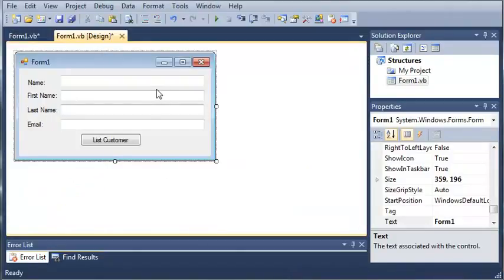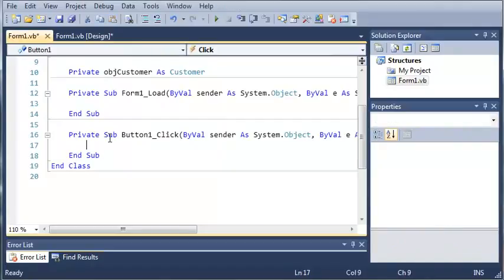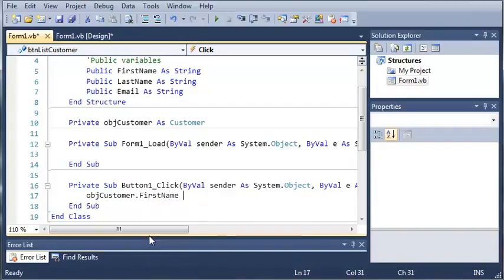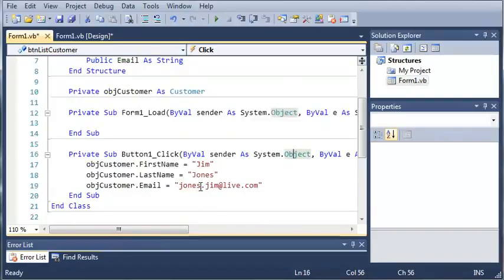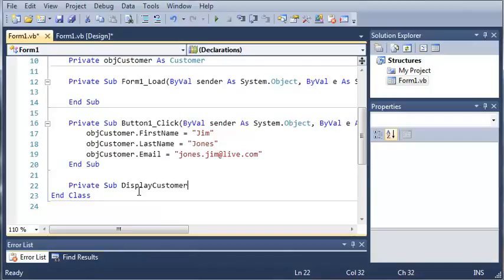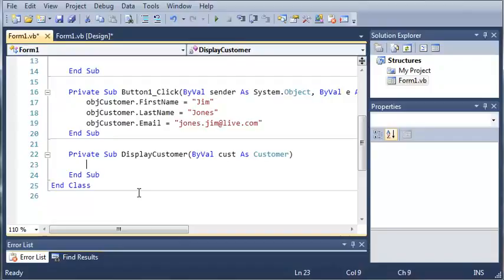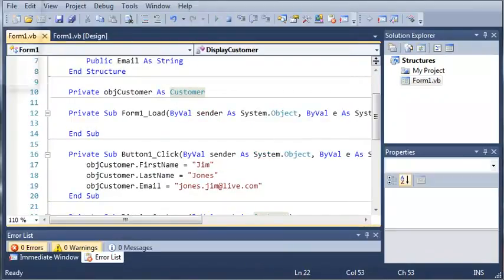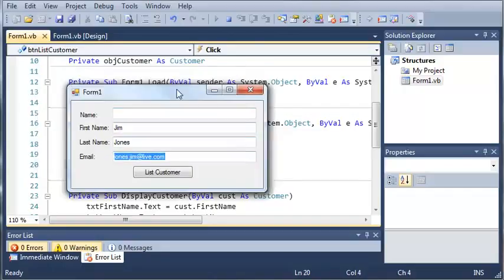Visual Basic Tutorial 69 More On Structures